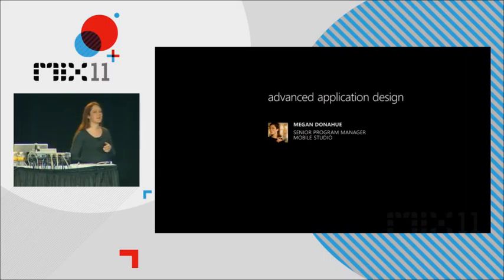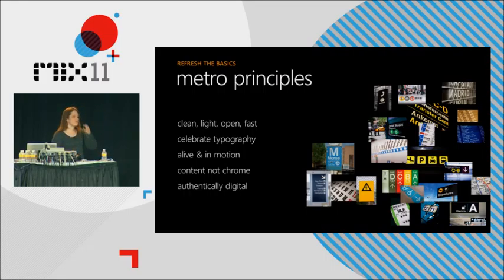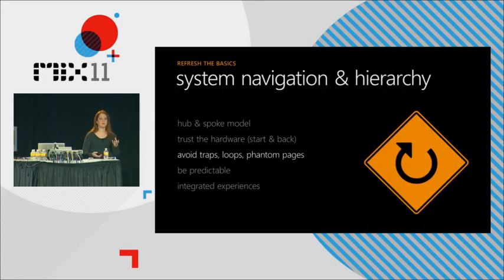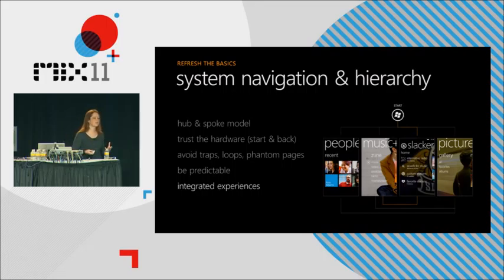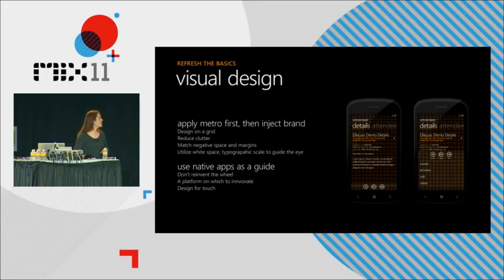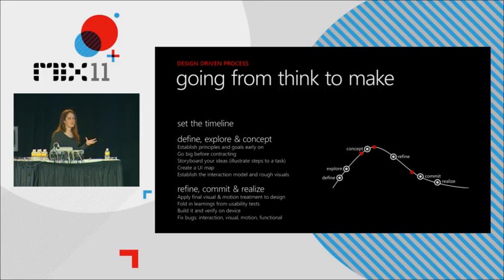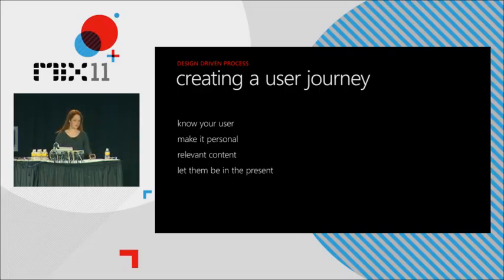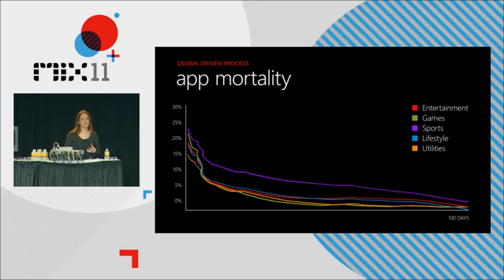MIX11 Application Design for Windows Phone